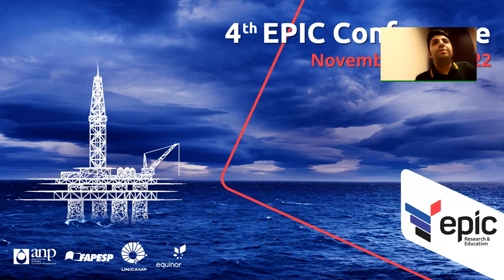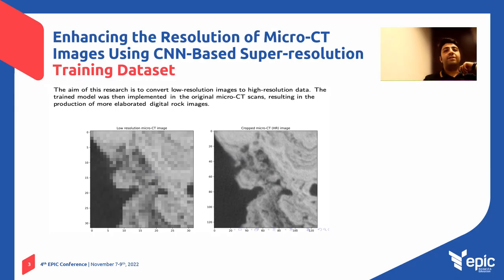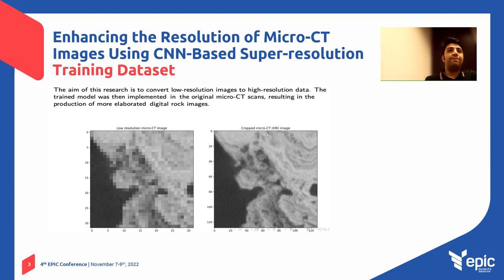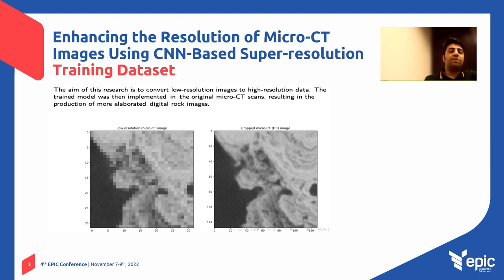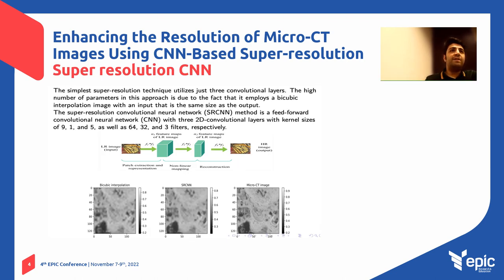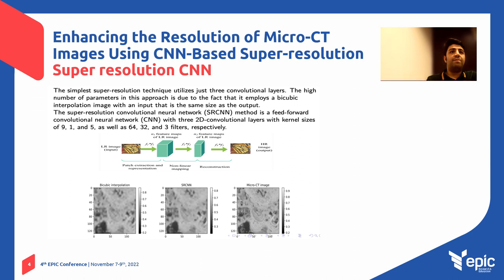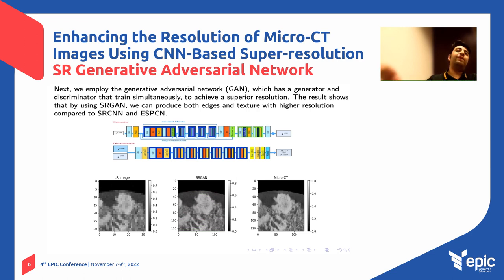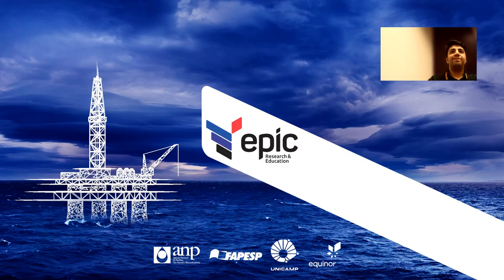Enhancing the Resolution of Micro-CT Images Using Super-Resolution Convolutional Neural Networks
Full Title: Enhancing the Resolution of Micro-CT Images Using Super-Resolution Convolutional Neural Networks (SRCNN)
Authors: Ramin Soltanmohammadi, Shohreh Iraji, Joao Paulo Ponte, Mateus Basso, Alexandre C. Vidal
Presenter: Ramin Soltanmohammadi (UNICAMP)

Research Line: Reservoir Characterization (RL3)